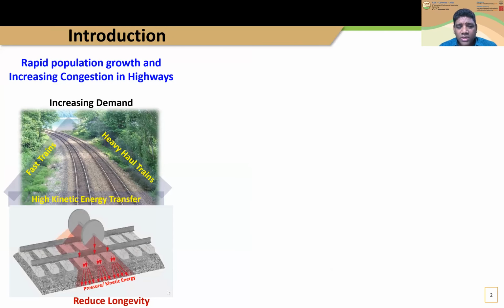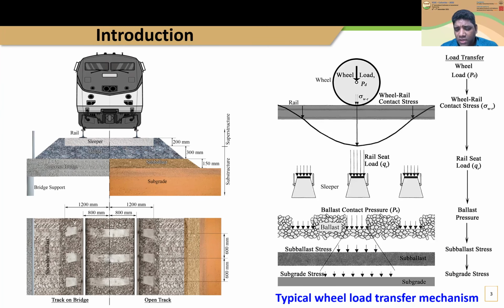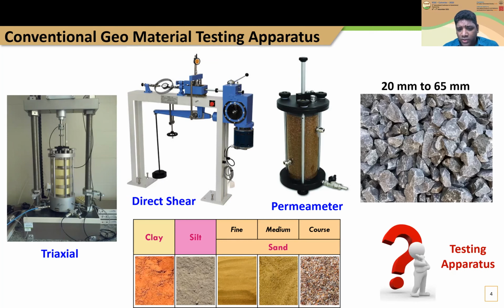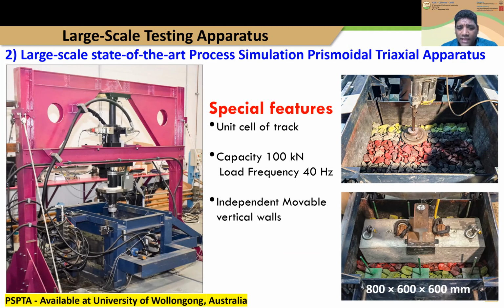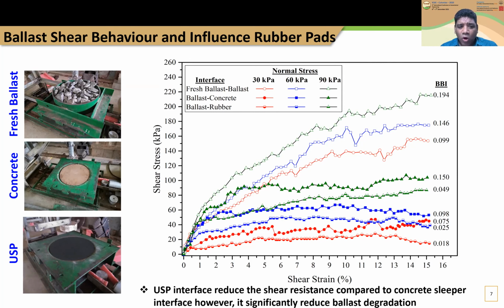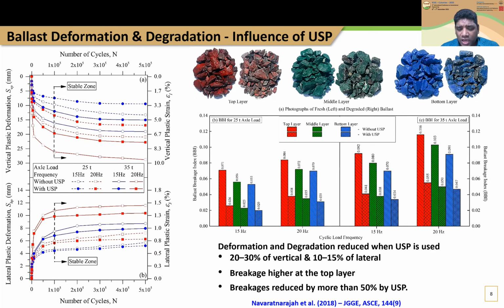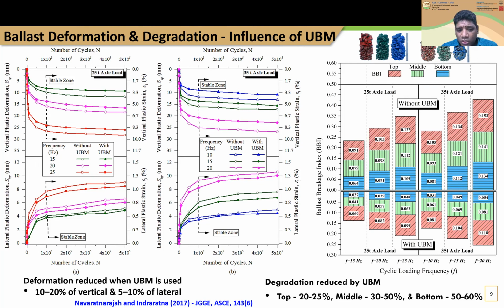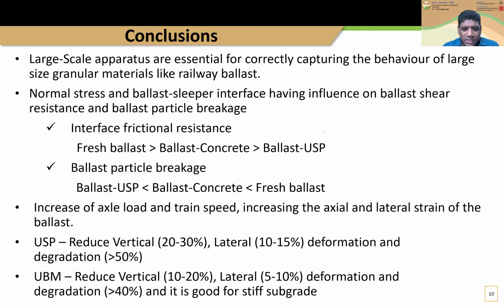ICGE2020 | Transportation Geotechnics | Large-Scale Laboratory Testing of Ballasted Rail Track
Large-Scale Laboratory Testing of Ballasted Rail Track and Influence of Artificial Inclusions on Track Behaviour
S. K. Navaratnarajah (Department of Civil Engineering, Faculty of Engineering, University of Peradeniya, Peradeniya, Sri Lanka)
Buddhima Indraratna (ARC Industrial Transformation Training Centre for Railroad Technologies (ITTC-Rail), University of Technology Sydney, Australia)